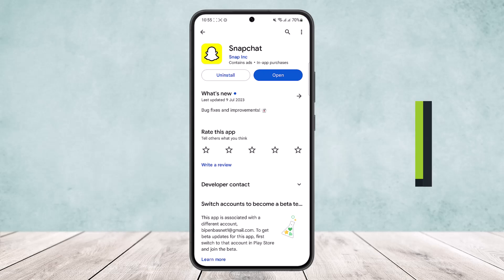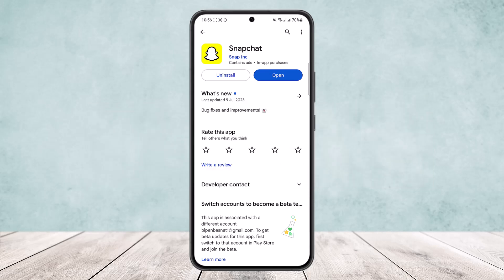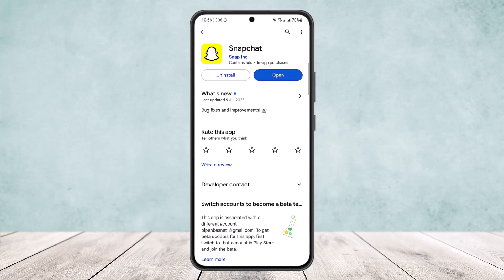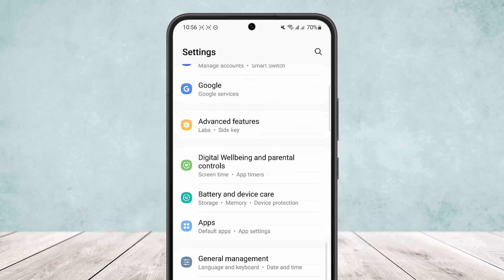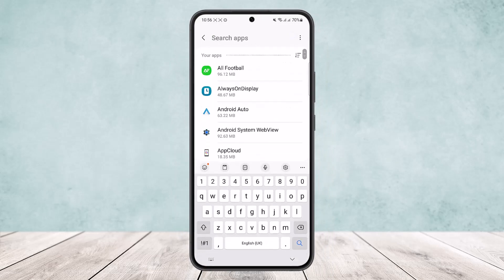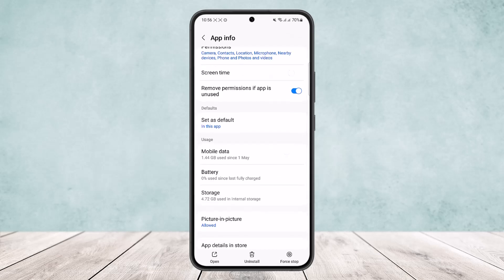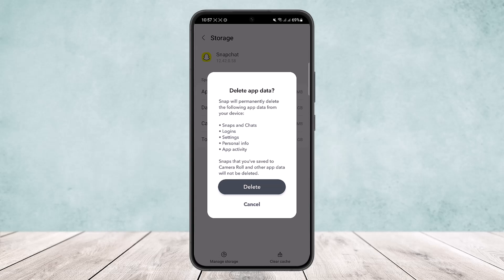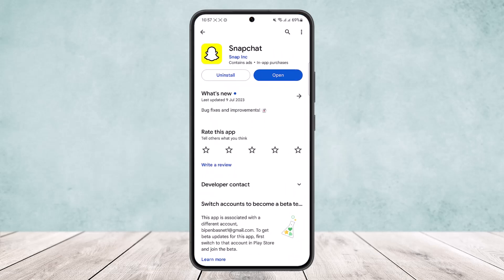Fix Snapchat Error - Could Not Connect !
In this tutorial video, I will simply show you how to fix Snapchat could not connect error. So just make sure to watch this video till the end.

~ Video Chapters:
0:00 Introduction
0:10 Overview & Update
0:31 Reset Snapchat
1:23 Outro